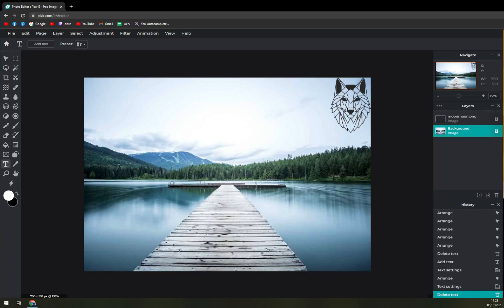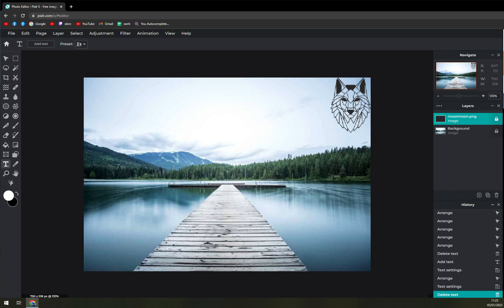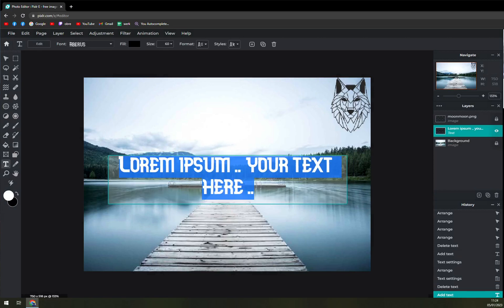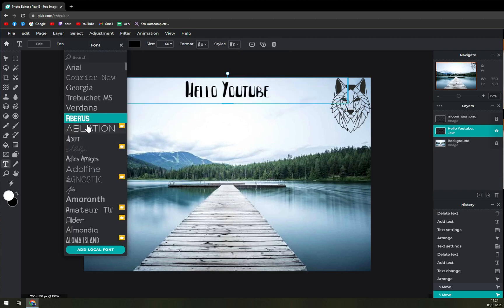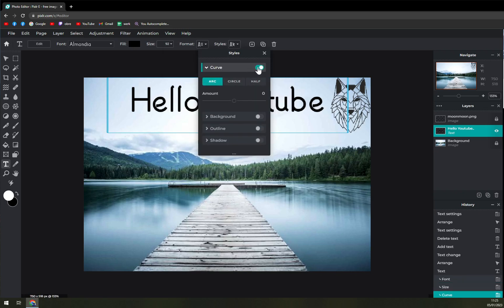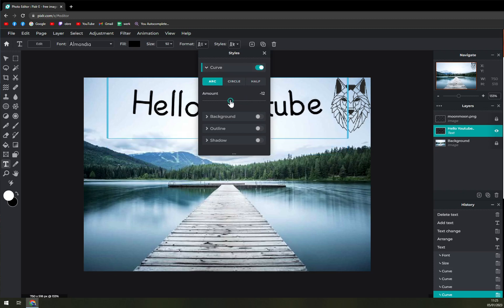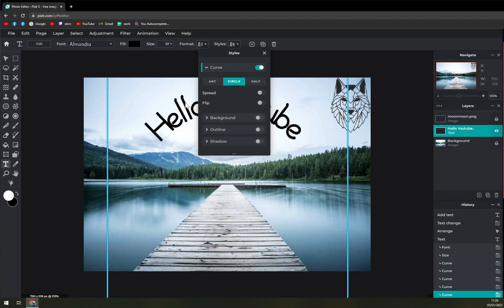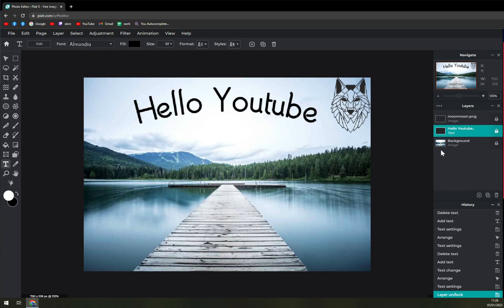How to Curve Text in Pixlr in 2023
In this video you will learn How to Curve Text in Pixlr in 2023